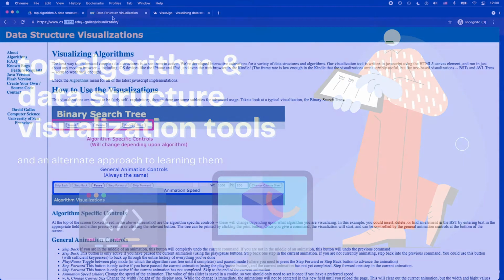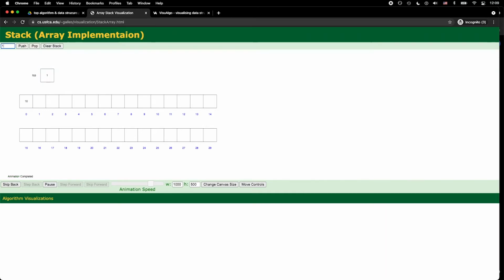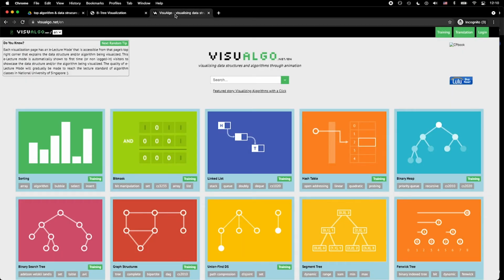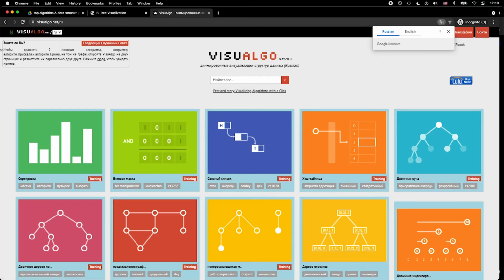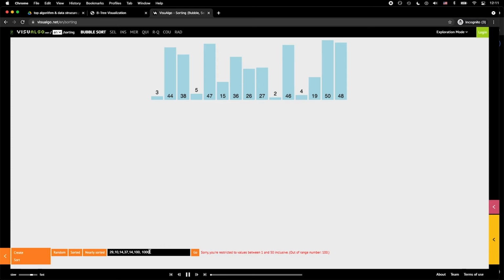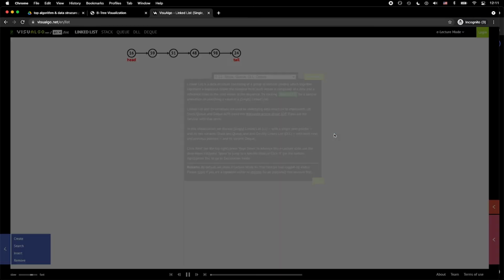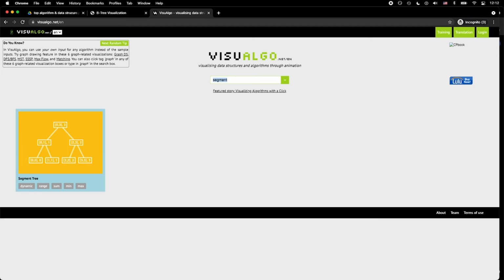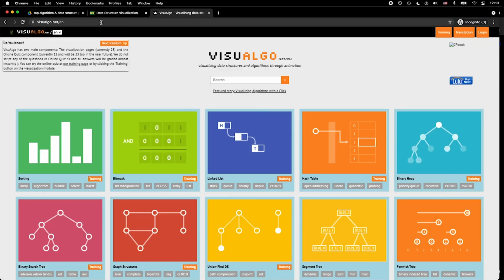Check Out These Amazing Algorithm and Data Structure Visualization Tool (VisuAlgo && USFCA CS Dep)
Learning data structures and algorithms? Prepping for that big interview or exam?

In this video we're going to go over Top Algorithm and Data Structure Visualization Tools, more specifically that of Professor David Galles' of the University of San Francisco's visualizer and VisuAlgo

We'll cover samples of how to use the tools to visualize common data structures and algorithms like Linked Lists, BSTs, Hash Maps, Graphs, Stacks and Queues, as well as Sorting and Search Algorithms like Bubble Sort, Merge Sort, Quick Sort, Dijkstra's Shortest Path, Topological Sort (Using DFS) and more.

covers resources like
Stacks & Queues (Arrays and Linked Lists)
Linked Lists
Recursion
Factorial
Reversing a String
N-Queens Problem
Indexing
Binary and Linear Search (of sorted list)
Binary Search Trees
AVL Trees (Balanced binary search trees)
Red-Black Trees
Splay Trees
Open Hash Tables
Closed Hash Tables (Open Addressing)
Trie (Prefix Tree, 26-ary Tree)
Radix Tree (Compact Trie)
Ternary Search Tree
B Trees
B+ Trees
Sorting
Comparison Sorting
Bubble Sort
Selection Sort
Insertion Sort
Shell Sort
Merge Sort
Quck Sort
Bucket Sort
Counting Sort
Radix Sort
Heap Sort
Heap-like Data Structures
Heaps
Binomial Queues
Fibonacci Heaps
Leftist Heaps
Skew Heaps
Graph Algorithms
Breadth-First Search
Depth-First Search
Connected Components
Dijkstra's Shortest Path
Prim's Minimum Cost Spanning Tree
Topological Sort (Using Indegree array)
Topological Sort (Using DFS)
Floyd-Warshall (all pairs shortest paths)
Kruskal Minimum Cost Spanning Tree Algorithm
Dynamic Programming
Calculating nth Fibonacci number
Making Change
Longest Common Subsequence
Geometric Algorithms
2D Rotation and Scale Matrices
2D Rotation and Translation Matrices
2D Changing Coordinate Systems
3D Rotation and Scale Matrices
3D Changing Coordinate Systems
Others ...
Disjoint Sets
Huffman Coding (available in java version)

Sorting
Bitmask
Linked Lists
Hash Maps
Binary Heaps
Binary Search Trees
Graph Structures
Segment Tree
Fenwick Tree
binary indexes
Recursion Tree/DAG
dynamic programming
Graph Traversal
Min Spanning Trees
Network Flow
Graph Matching
Cycle Finding
Suffix Tree
Suffix Array
Geometry (Polygon)
Try This New Module
Convex Hull
Min Vertex Cover
Traveling Salesman
Steiner Trees

Give it a look!